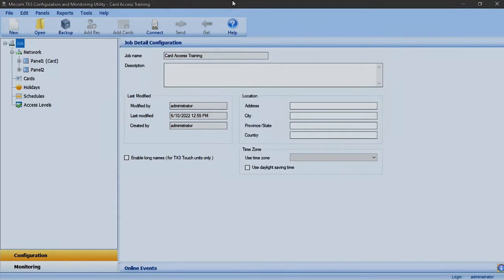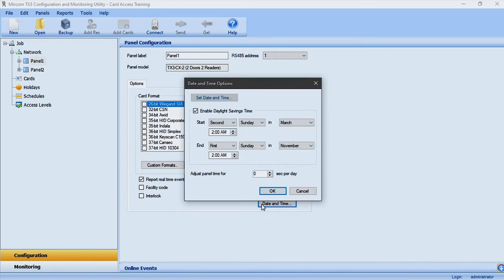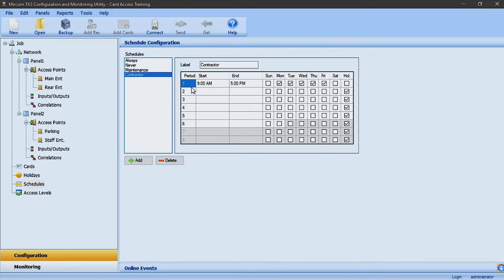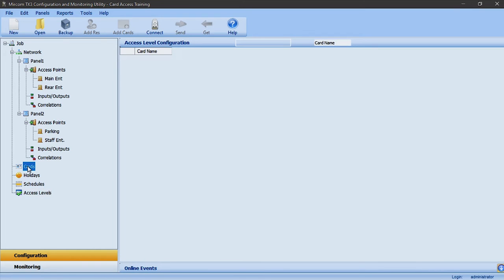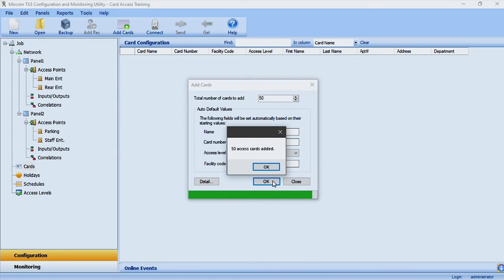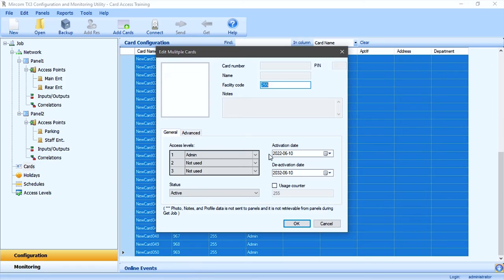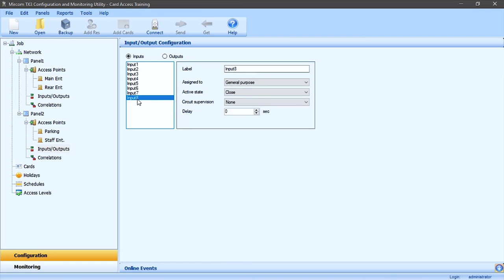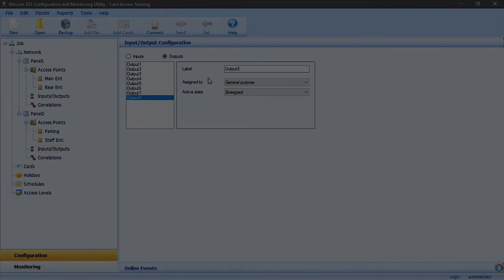TX3 Training - Configuring a Card Access Panel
In this video, we provide an overview of how to add and program a TX3 Card Access panel, including inputs, outputs, card types and schedules.